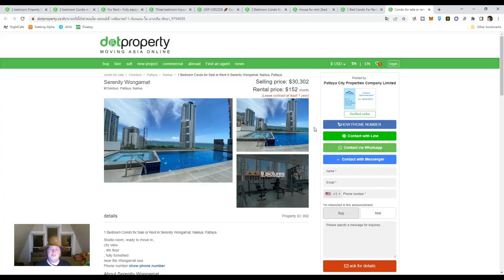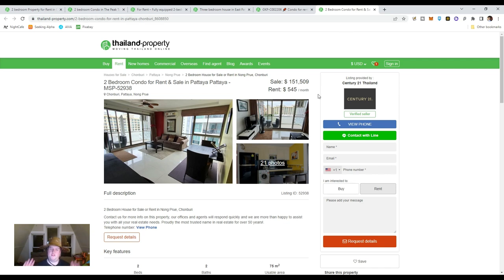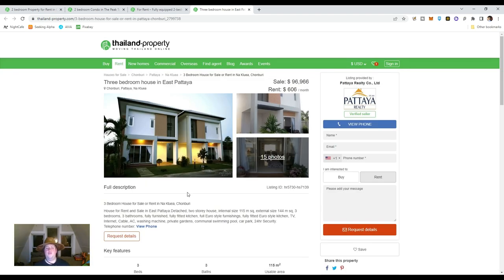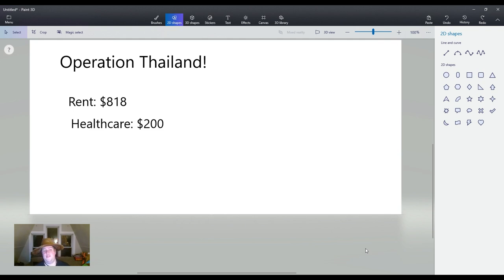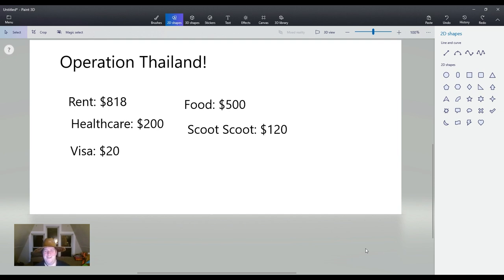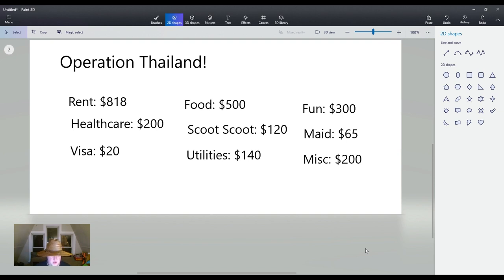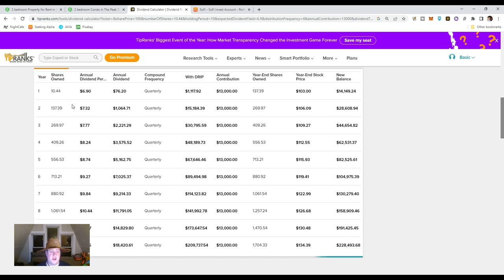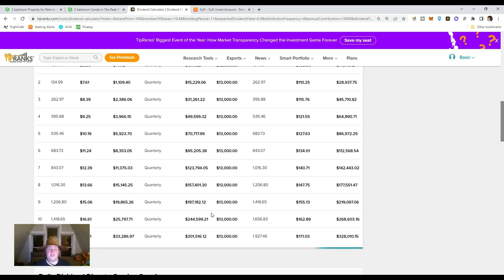How To Retire in Thailand Off of Dividends!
We all dream of retiring in paradise and I just might have figured out a realistic way to do it.

Start investing with Sofi and earn free stock by depositing your first $10 or more: